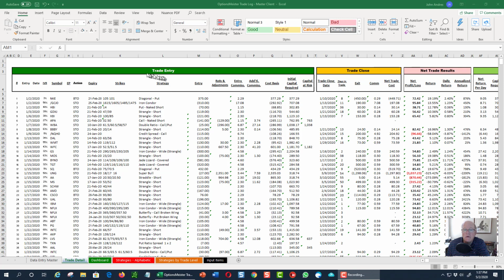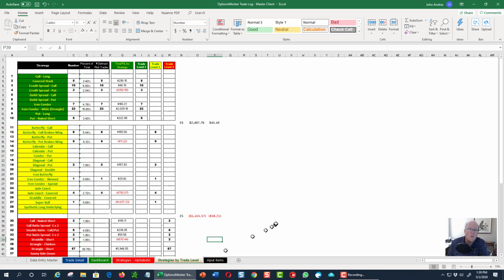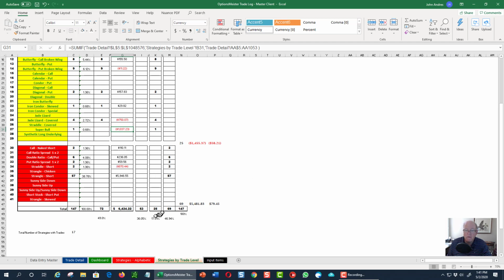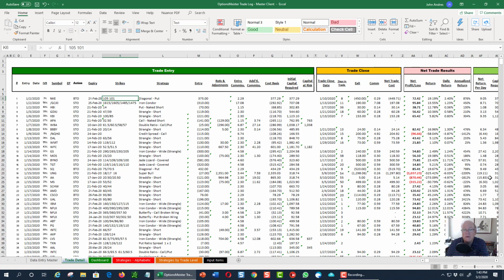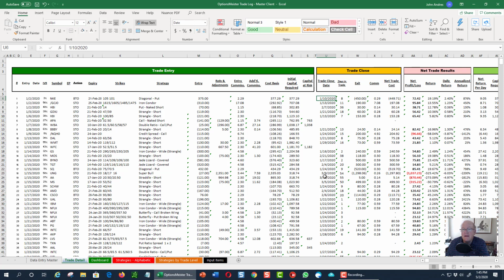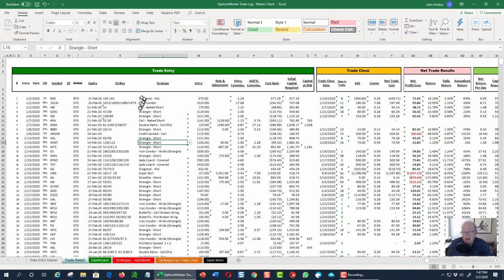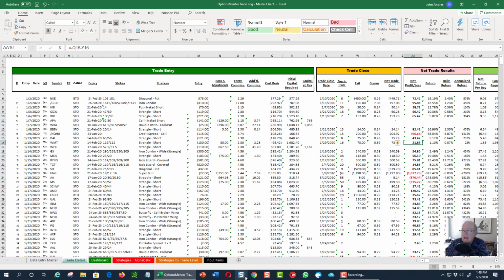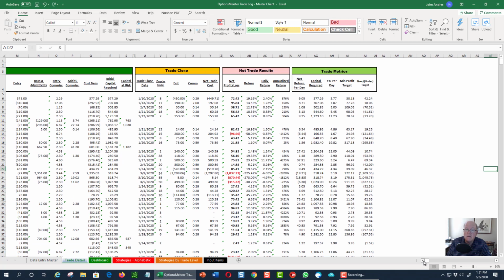Can a Simple Spreadsheet Fix Your Options Trading?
Master options trade documentation through comprehensive record-keeping tutorial designed for beginning options traders. This educational content examines how to systematically document, organize, and maintain trading records using structured methodologies and professional frameworks, providing analytical insights into trade analysis, performance tracking, and systematic record-keeping techniques used by experienced traders for educational advancement and market understanding.

Topics covered:
• Documentation fundamentals: systematic approach to recording trades, positions, and portfolio performance
• Record-keeping systems: digital tools, spreadsheets, and organizational frameworks for comprehensive tracking
• Performance analysis: metrics evaluation, trade review processes, and systematic improvement methodologies
• Professional practices: industry-standard documentation, compliance considerations, and educational advancement

⚠️ RISK WARNING: Options trading can result in the loss of your entire investment.